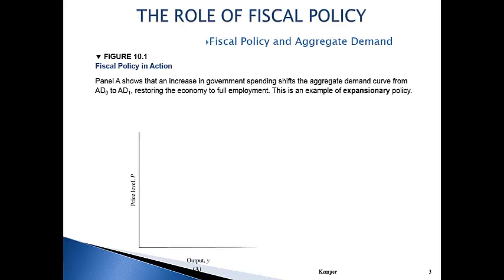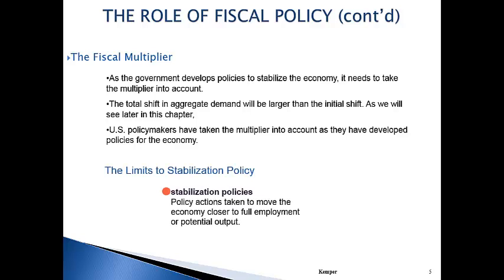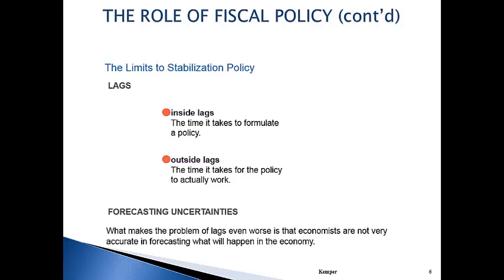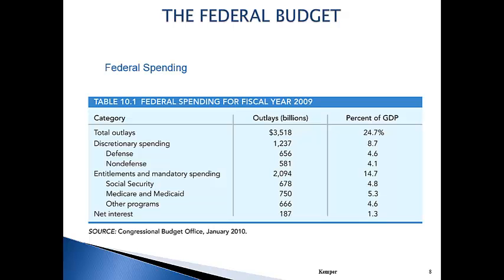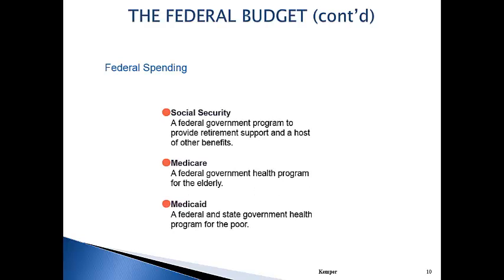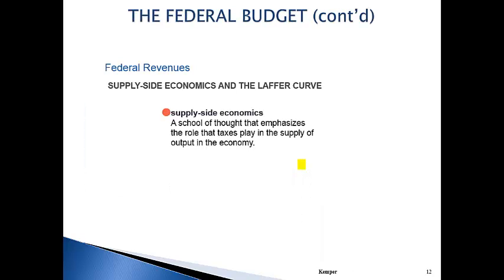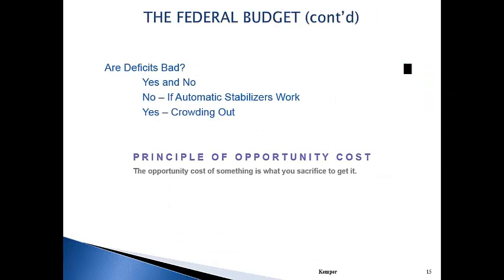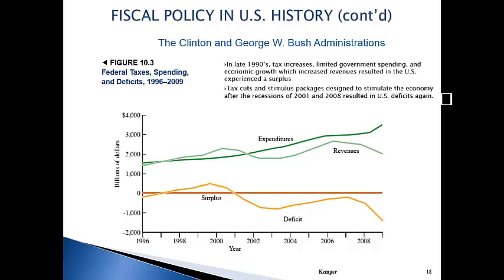Macro Chapter 10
This lecture covers chapter 10 from your Principles of Macroeconomics book.